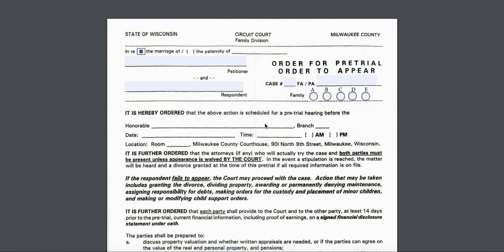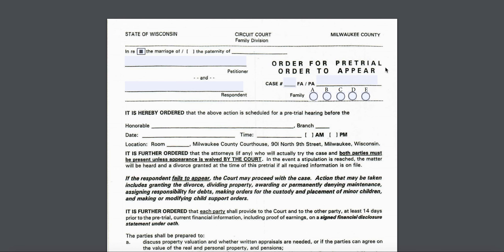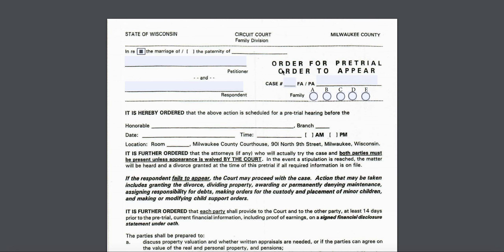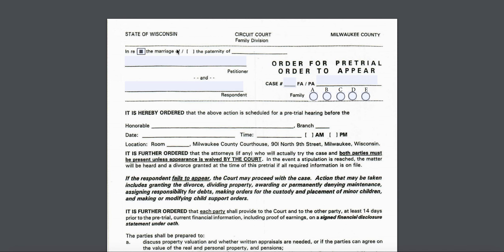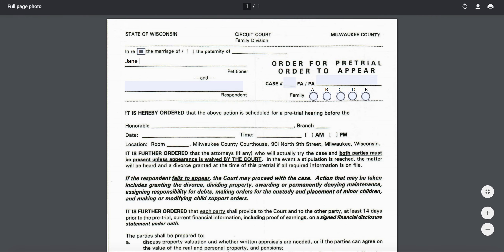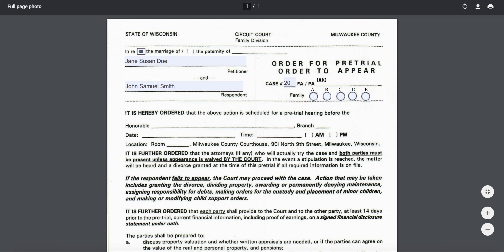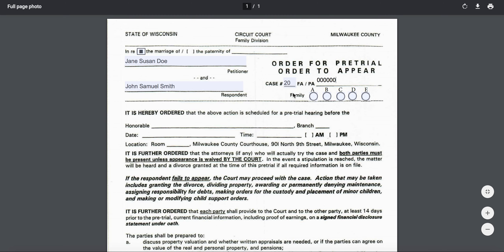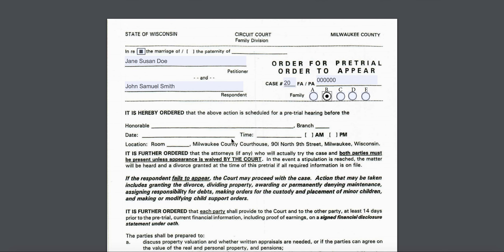Completing the Order for Pre-Trial / Order to Appear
A brief tutorial on completing the Milwaukee Order for Pre-Trial / Order to Appear form. If you have any questions, or need additional assistance, visit the Milwaukee Justice Center Family Forms Clinic in Room G9 of the Milwaukee County Courthouse (901 N 9th Street). Please refer to our website for current hours. Questions asked in the comments will not be answered.